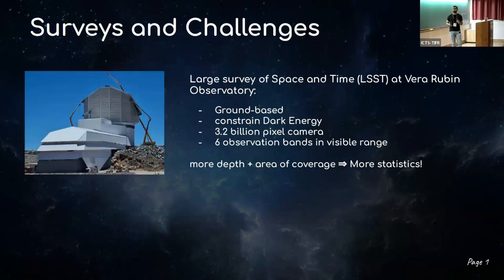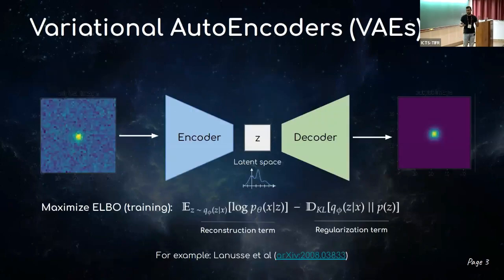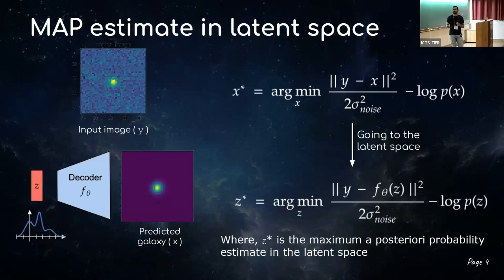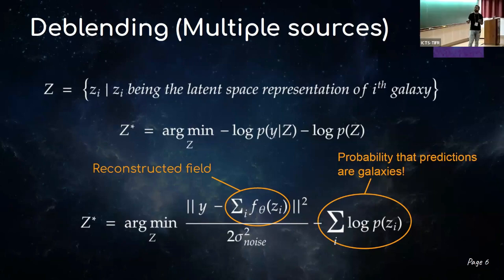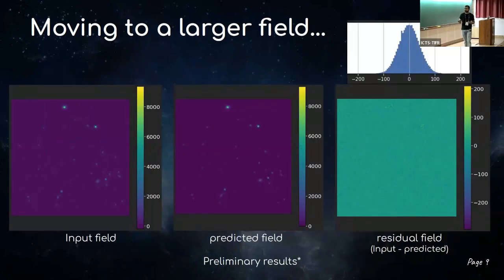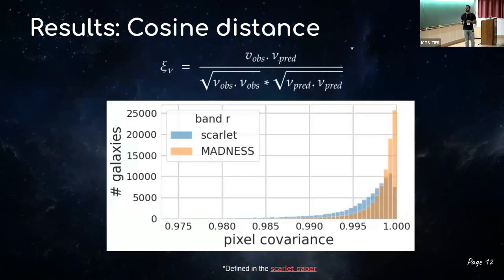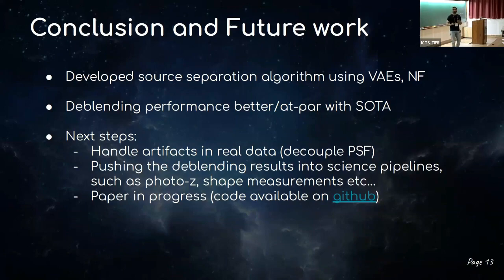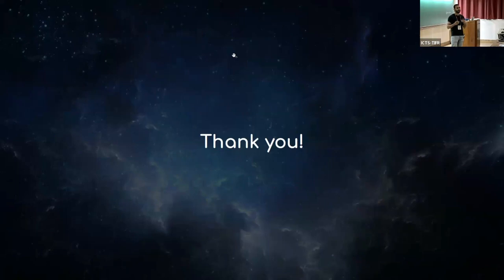Maximum-A-Posteriori Solution with Deep Generative Networks for Source Separation by Biswajit Biswas